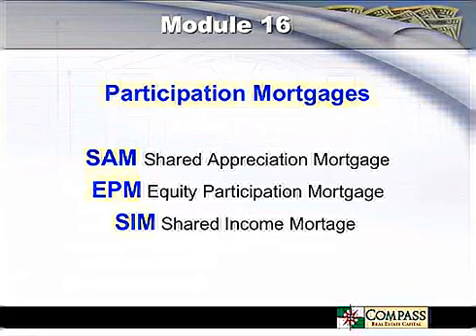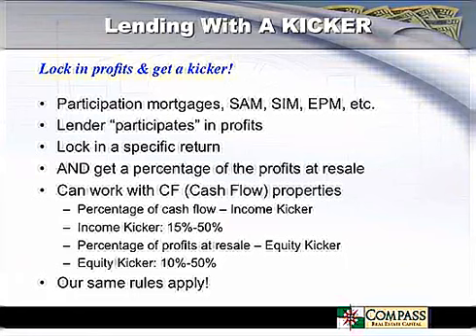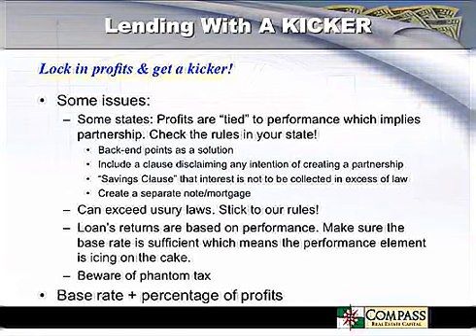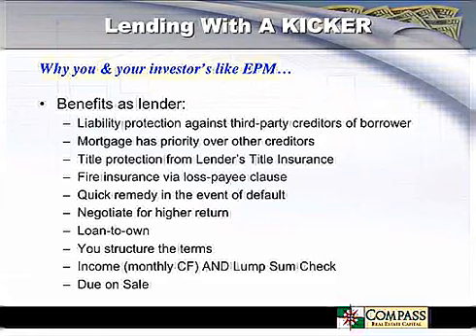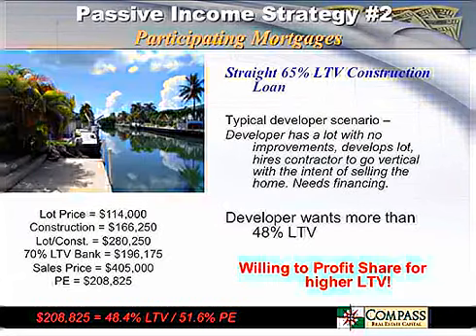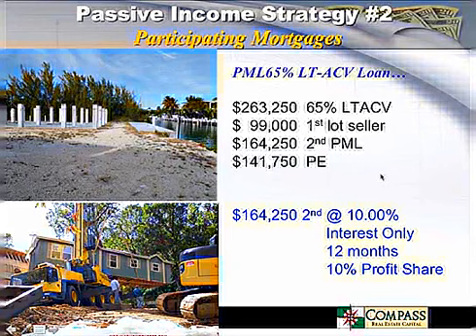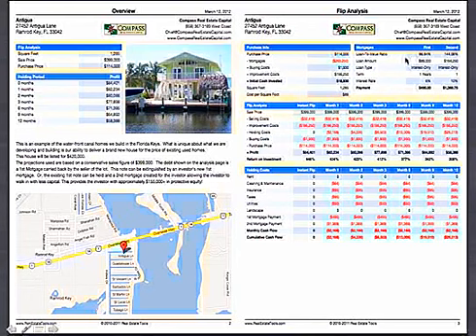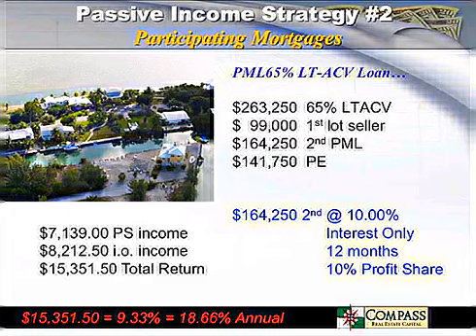(7) REAL ESTATE - Profit Sharing